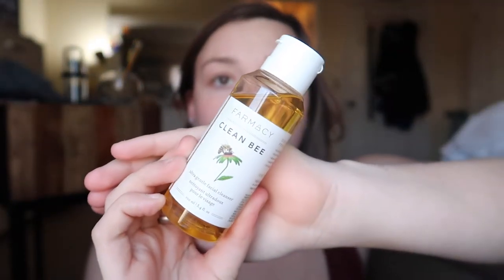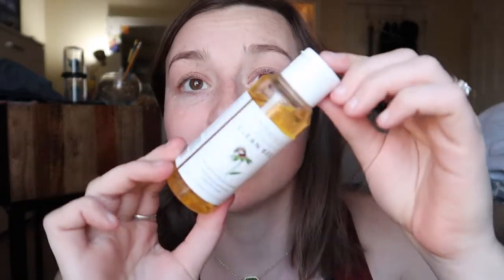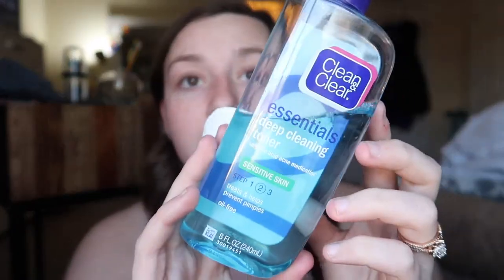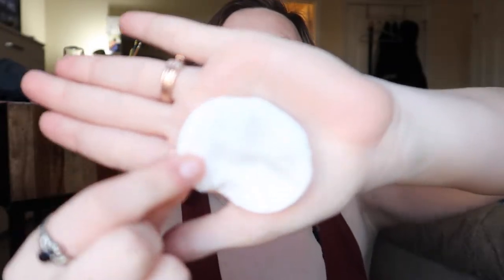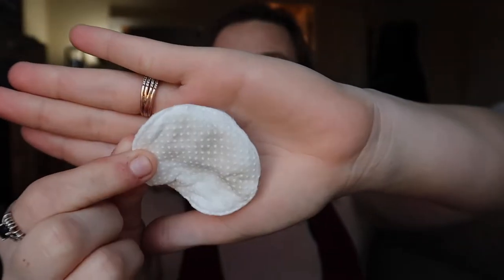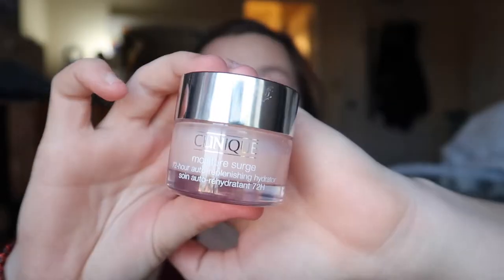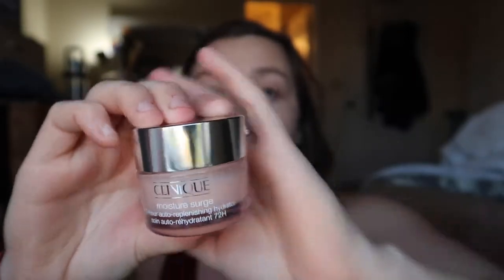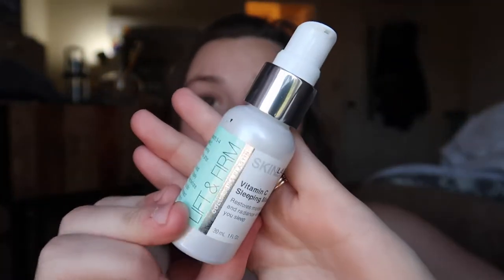HOW I HAVE "PERFECT" SKIN | KAYLA BECKHAM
Here is my very basic skin routine and how I keep blemishes away!

J’s IG: jonathanbeckham_

CLEAN & CLEAR TONER